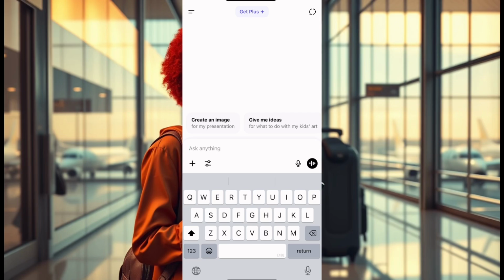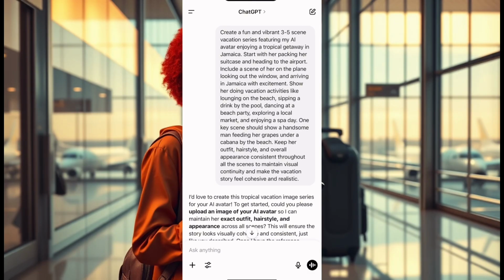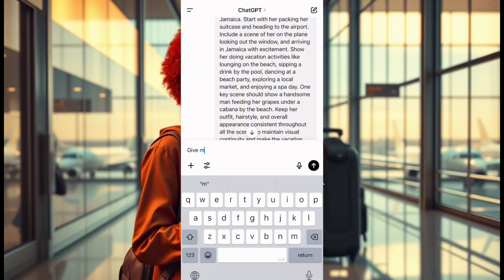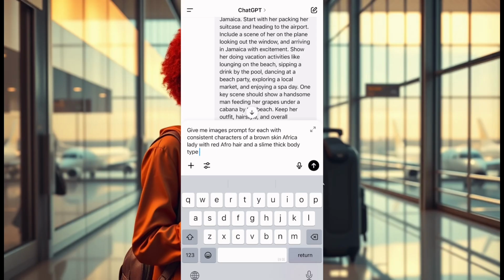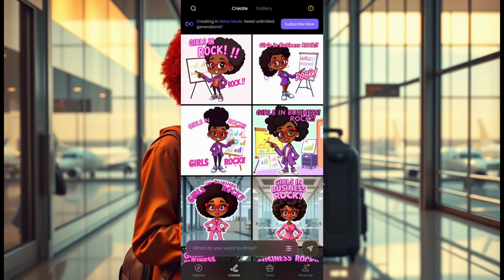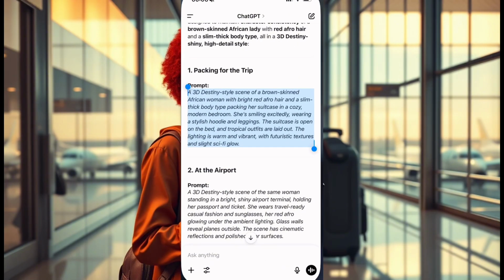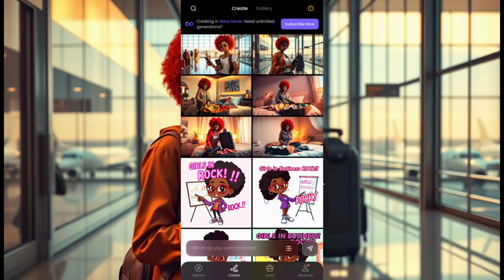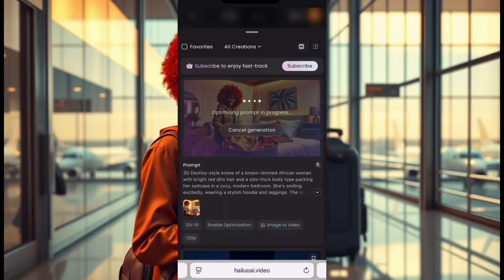Create AI Travel Vlogs for FREE! For faceless content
🎒✨ Want to make stunning AI Travel Vlogs without traveling or spending money on gear? In this tutorial, I’ll show you how to create engaging, cinematic travel vlogs for FREE using AI tools — ChatGPT, PicLumen, and Minimax AI. Perfect for content creators, YouTubers, or anyone building faceless travel channels!

📍 What you’ll learn:
 • How to use ChatGPT to generate your travel vlog script.
 • How to use PicLumen to turn the script into cinematic travel images.
 • How to use Minimax AI to convert those images + text into beautiful AI videos.

🛠️ Tools Used in This Video:
 1. 💬 ChatGPT (Script Writing):